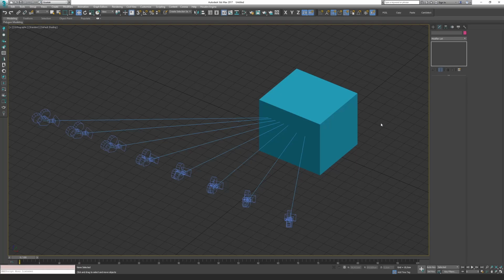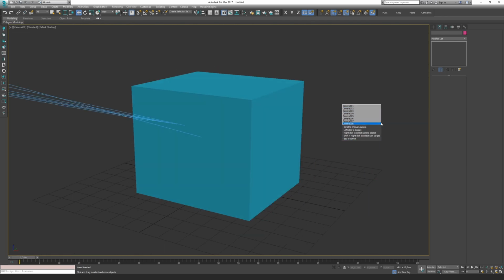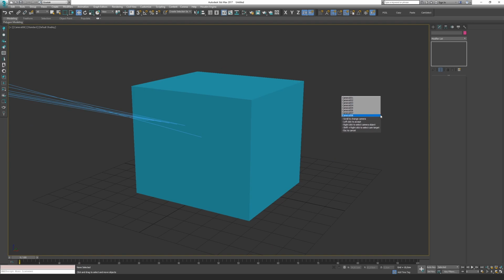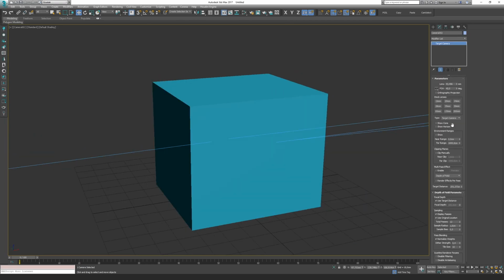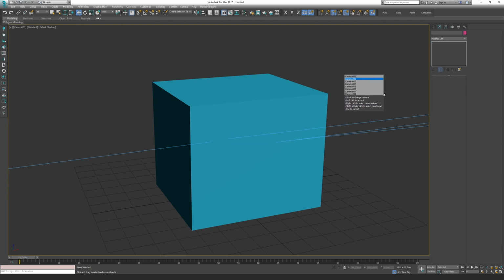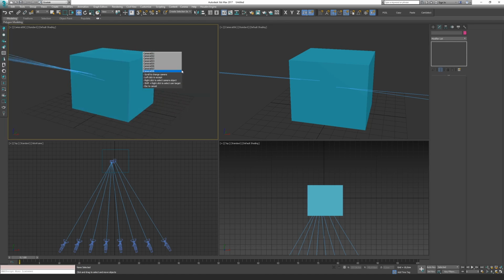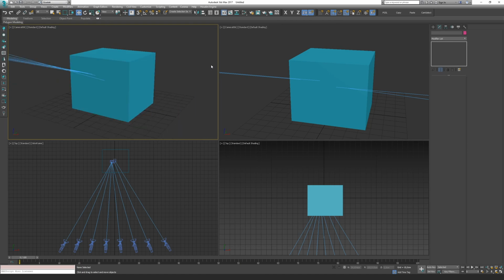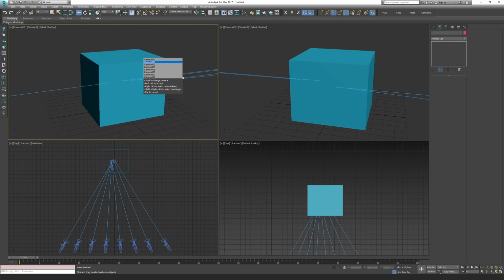PG CamSelect v2 - free maxscript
Version 2 of my script for quick and easy camera selection with mouse wheel for 3ds max.